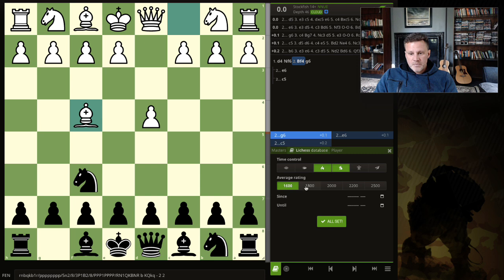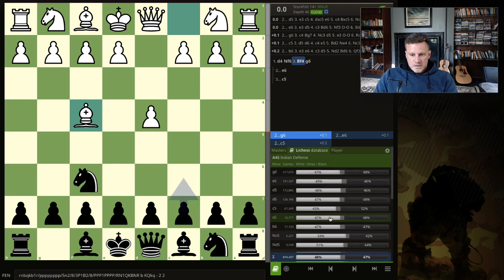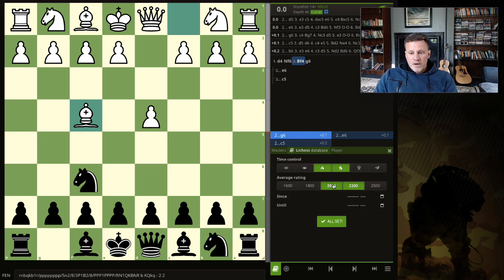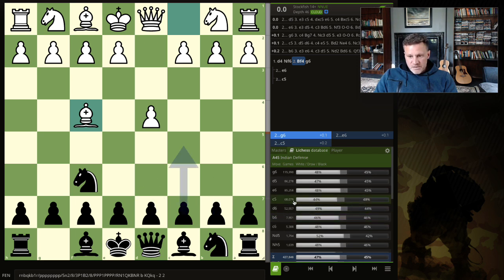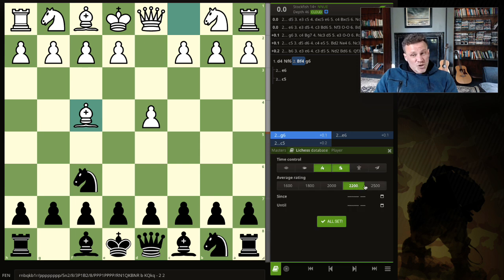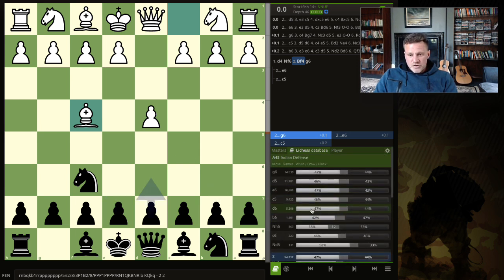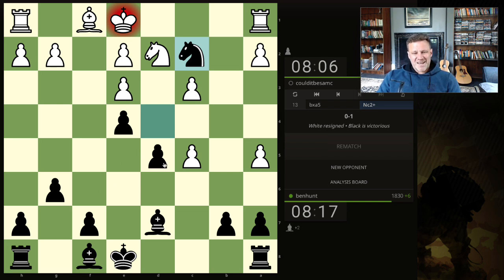Beat the Bloody London System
The Bloody London System is the bane of so many of us, with its repetitive yet solid structure. Let's smash it up!!!